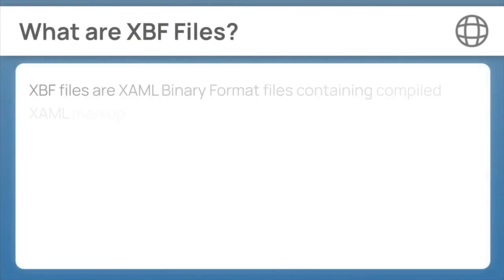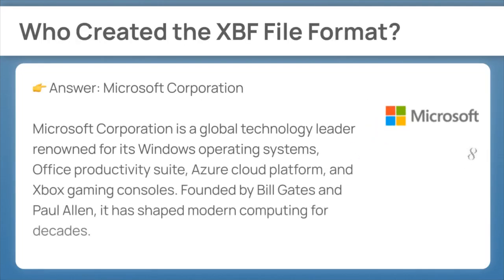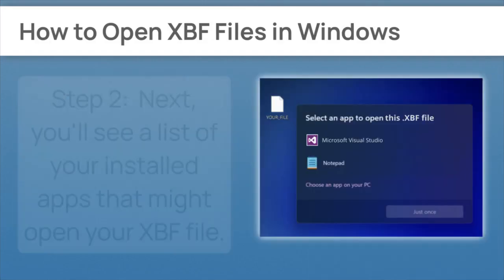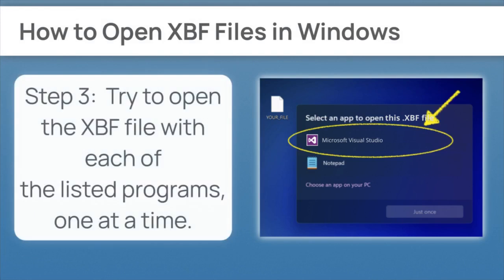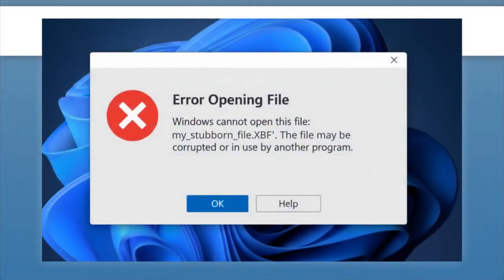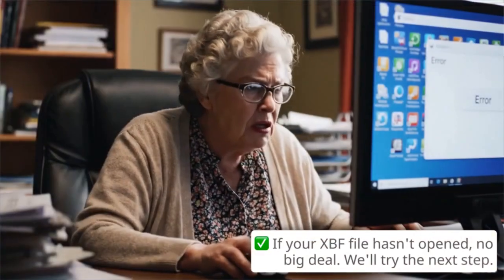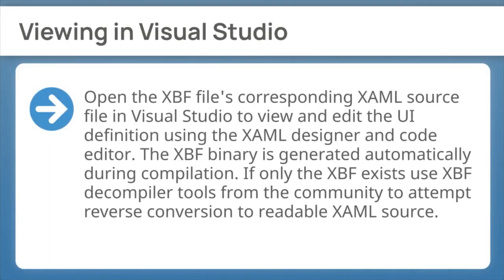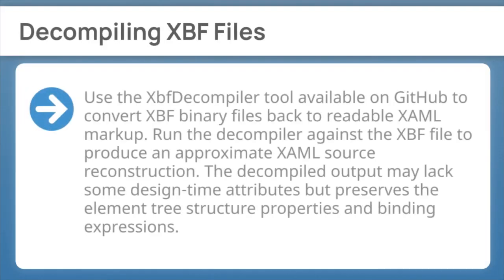XBF File Extension: What Are XAML Binary Files in Windows Apps?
If your XAML Binary File won’t open, don’t panic. In this fast guide, I’ll show you how to identify, open, and repair XBF files on Windows — even if the file type is unfamiliar.

XBF files are XAML Binary Format files containing compiled XAML markup used in Windows UWP and WinUI application development. They are the binary-compiled versions of XAML source files that define user interface layouts data bindings resource dictionaries and visual element hierarchies optimized for fast runtime loading in Windows applications.

▶ Action Plan:

- Restore proper XBF file-to-program associations
- Fix Windows problems that keep XBF files from opening
- Decompiling XBF Files
- Use the proper application to open the XBF file safely
- Understanding the Build Process
- Learn how the XBF file format was created
- Learn how XBF files are typically used
- Viewing in Visual Studio

🛠️ Troubleshooting Steps:

1️⃣ Viewing in Visual Studio

Open the XBF file's corresponding XAML source file in Visual Studio to view and edit the UI definition using the XAML designer and code editor. The XBF binary is generated automatically during compilation. If only the XBF exists use XBF decompiler tools from the community to attempt reverse conversion to readable XAML source.

2️⃣ Decompiling XBF Files

Use the XbfDecompiler tool available on GitHub to convert XBF binary files back to readable XAML markup. Run the decompiler against the XBF file to produce an approximate XAML source reconstruction. The decompiled output may lack some design-time attributes but preserves the element tree structure properties and binding expressions.

3️⃣ Understanding the Build Process

XBF files are created by the XAML compiler during the MSBuild process for UWP and WinUI projects. The original XAML source files remain editable in your project while XBF output goes to the build directory. Never edit XBF files directly as they are regenerated from XAML source on each build of the application project.

Timestamps:

00:00 - XBF File Explained
00:27 - XBF Files 101
00:53 - How the XBF Format Is Structured
01:18 - Programs for XBF Files
01:35 - Running XBF Files
01:59 - Repairing XBF Files
03:17 - Using an All-Purpose Viewer